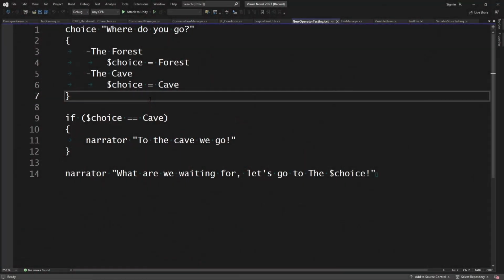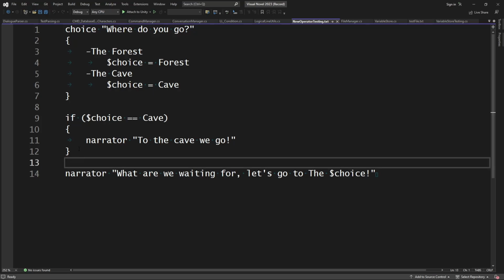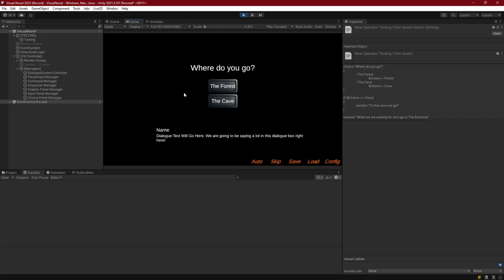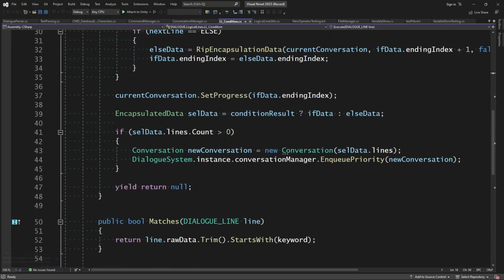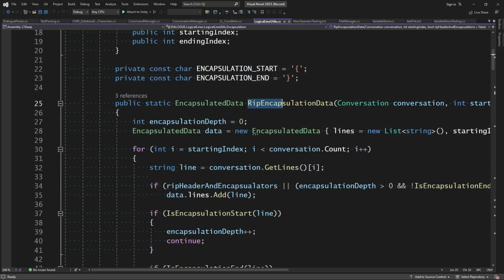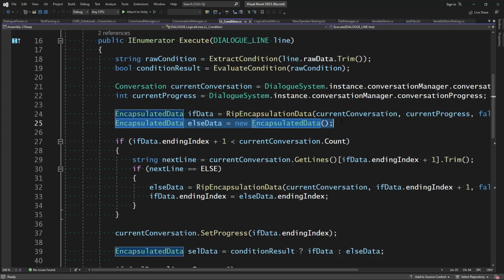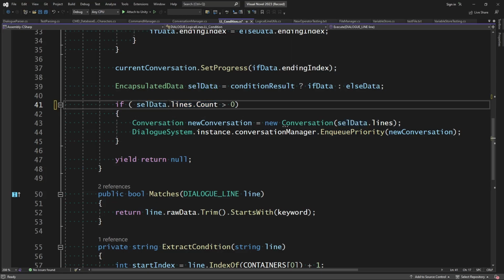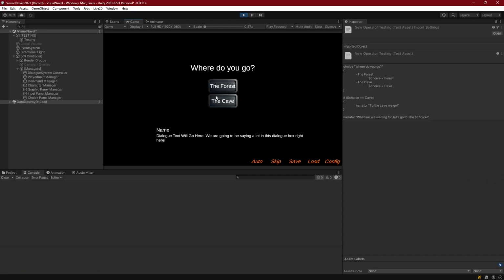Episode 21 p7 Bypassing Else Logic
Let's allow ourselves to write conditions without requiring Else logic.

Other Links:
 - Discord Server